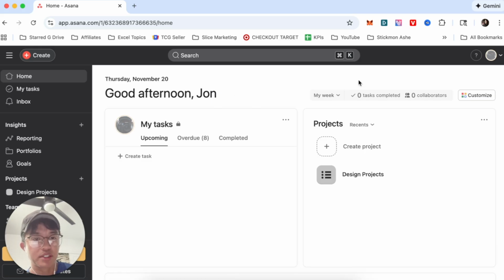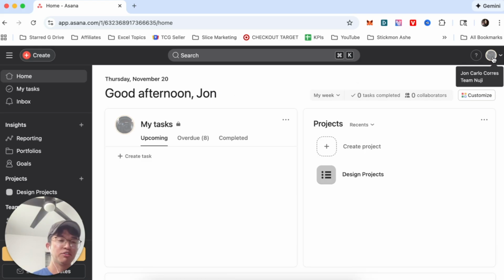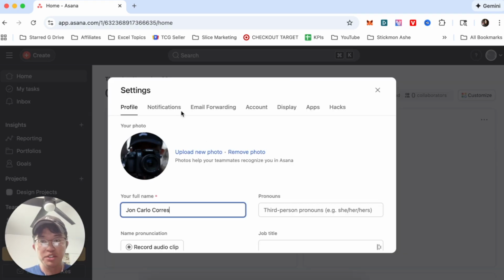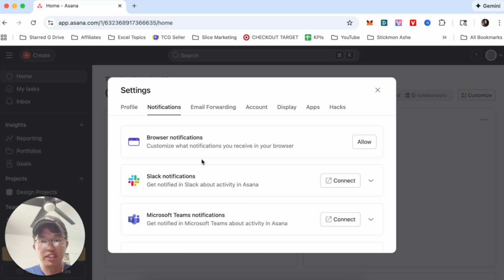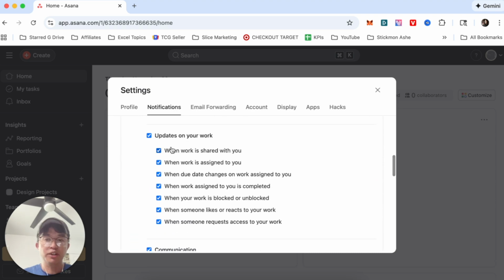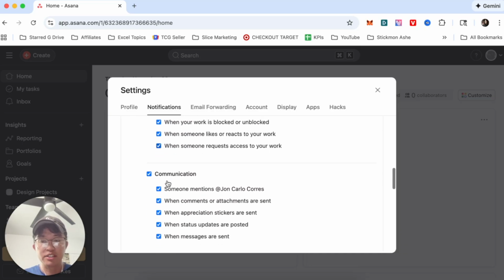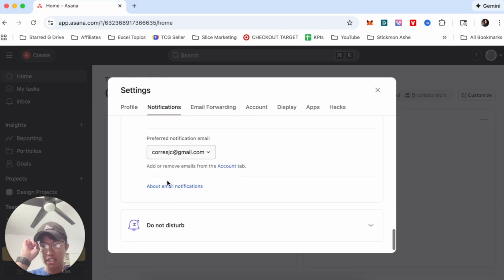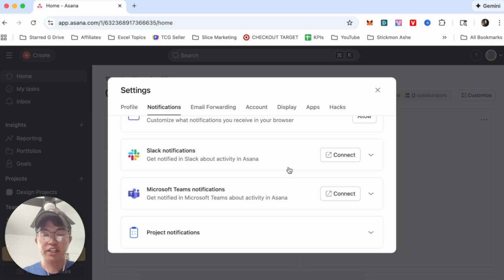How To Edit Your Email Notifications On Asana: Control Your Inbox!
Learn how to edit your email notifications on Asana so you only receive updates that matter. This video shows you exactly where to find the notification settings and how to customize which alerts you get by email. You’ll also see how adjusting these settings helps reduce inbox clutter and keep you focused. Perfect for anyone looking to streamline communication while managing tasks efficiently.